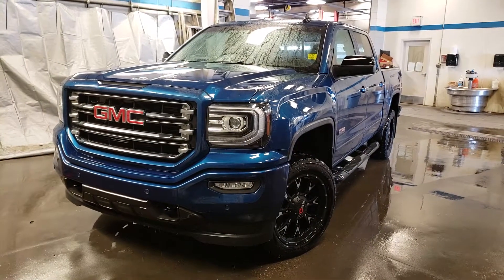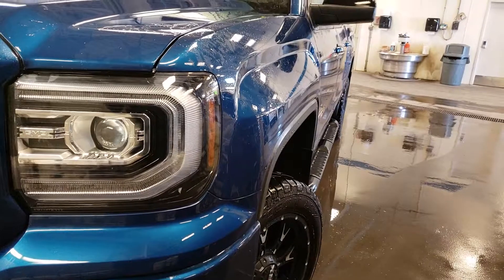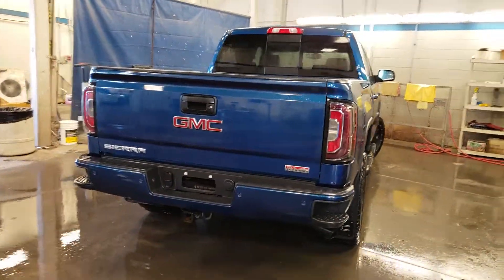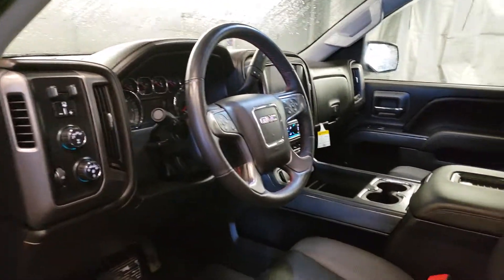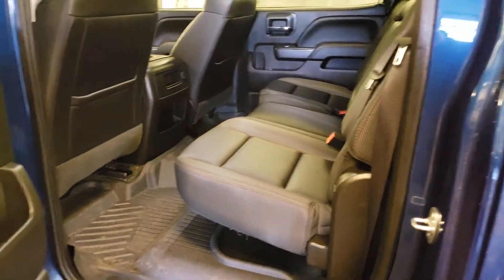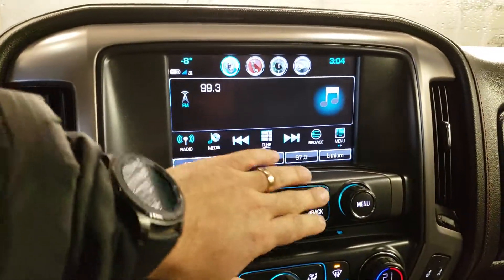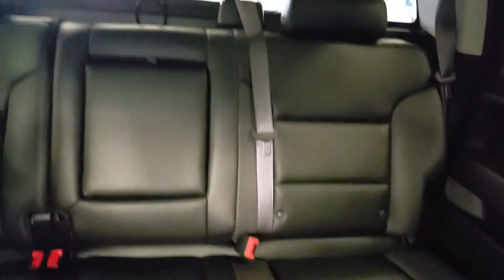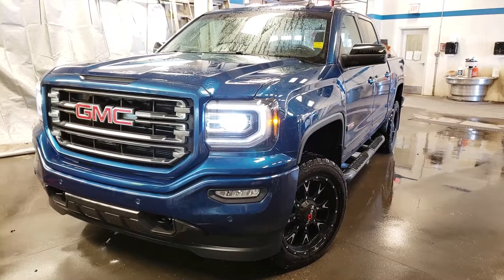2017 GMC Sierra 1500 AllTerrain 6.2L 81091A